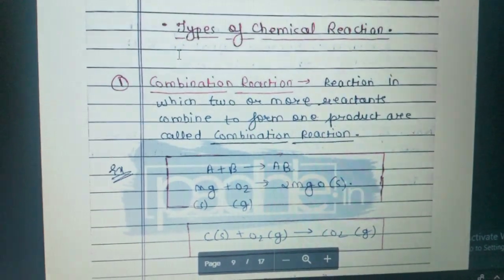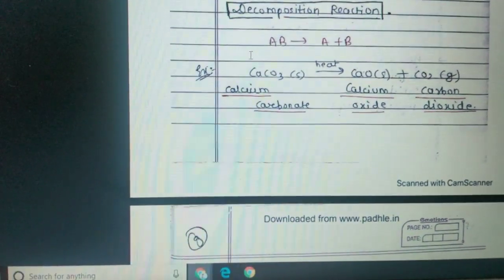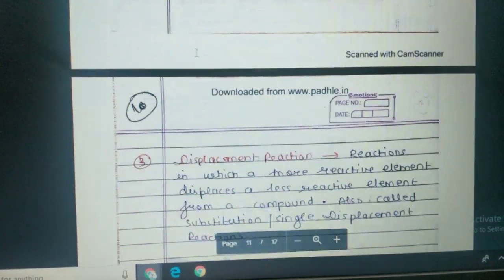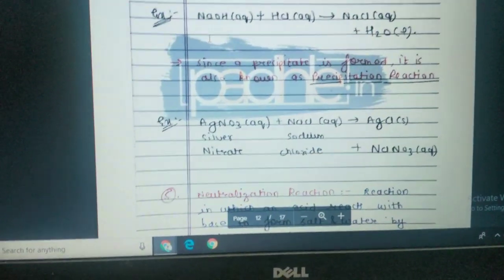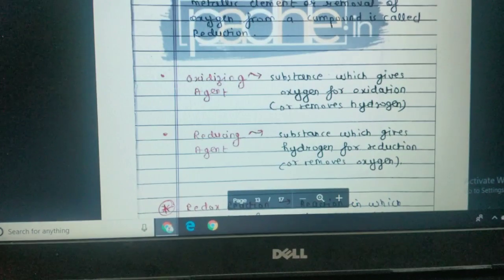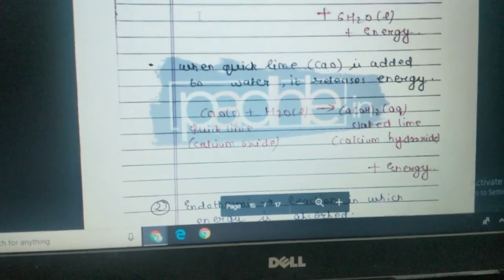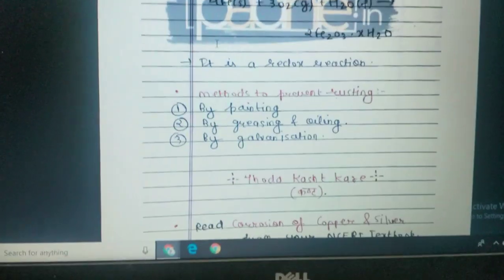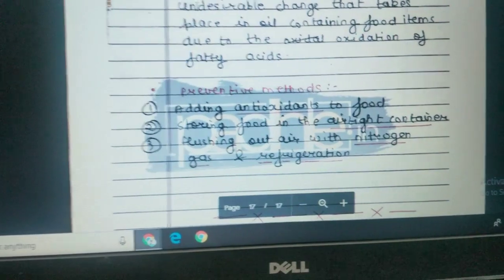Part-3 Types of chemical reactions